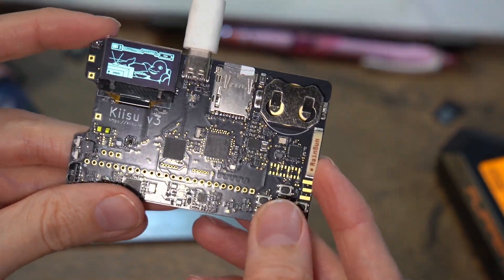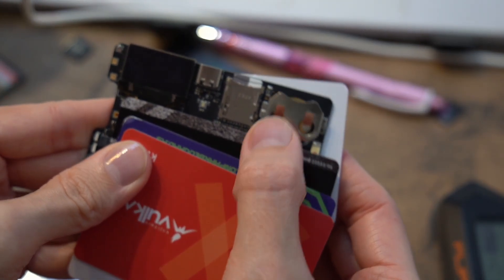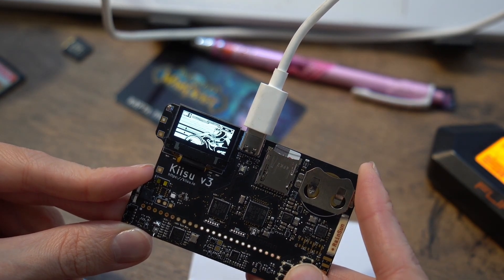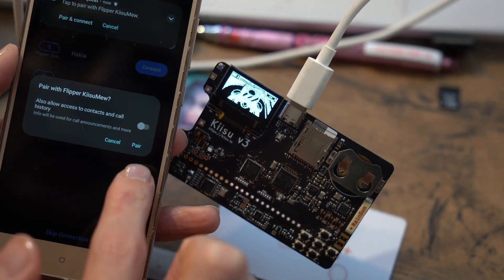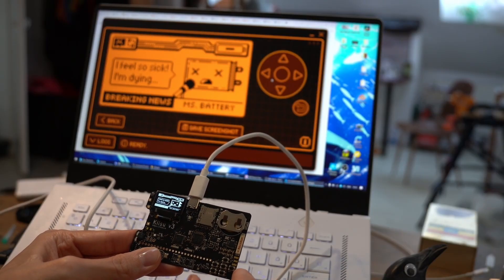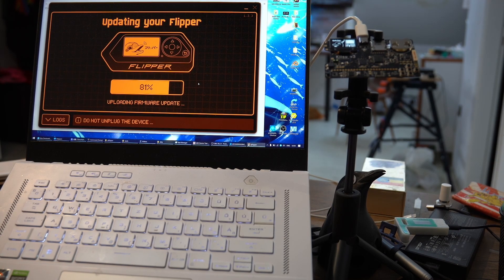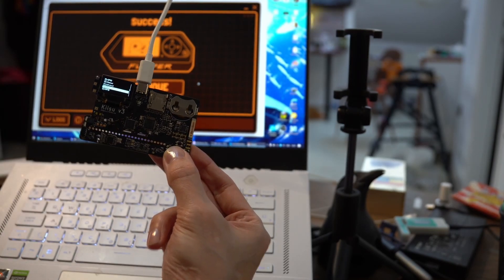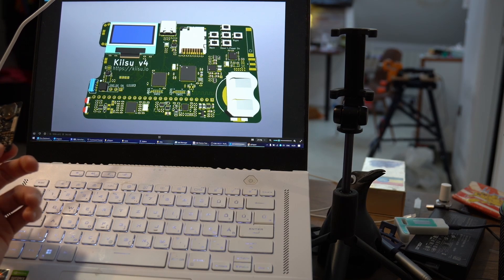First look at Kiisu, the Flipper Zero compatible devboard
Looks like this thing is for real, but there are still a few things to sort out.

A bit of a messy vid with a lot of jumpcuts, but I tried shortening it up as much as possible for easy viewing.
Exploring a thing on your own is not the same as watching a video about it.